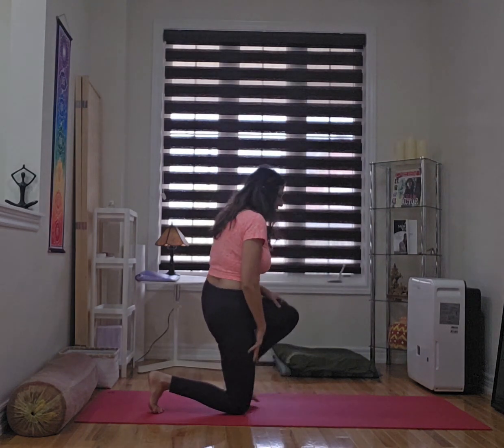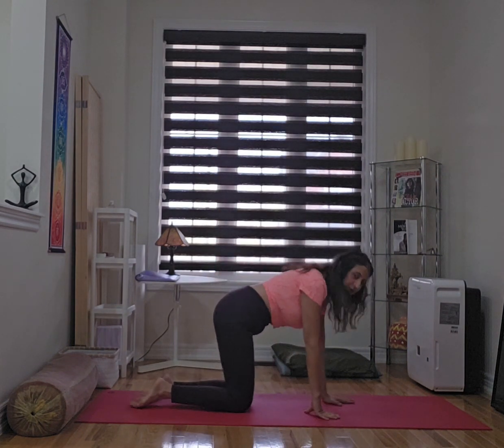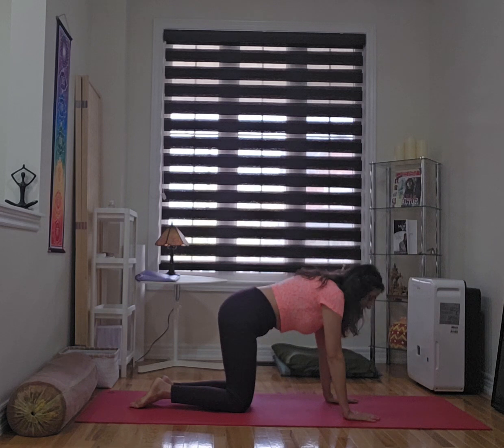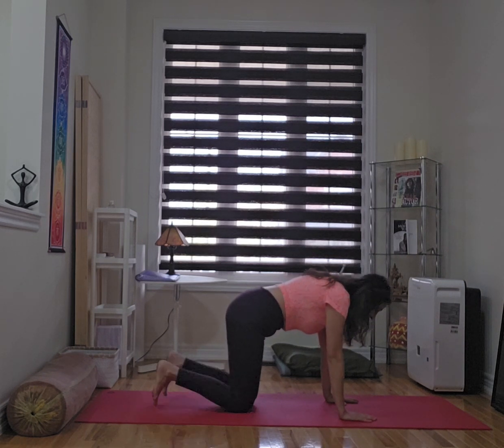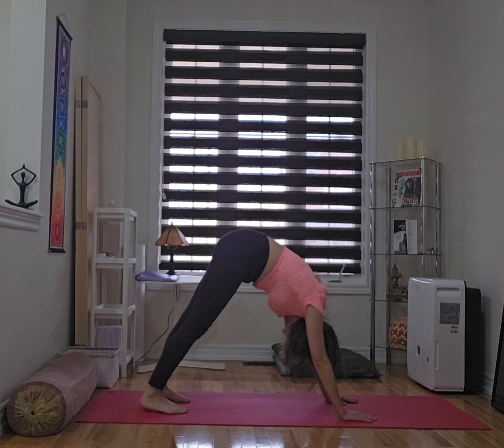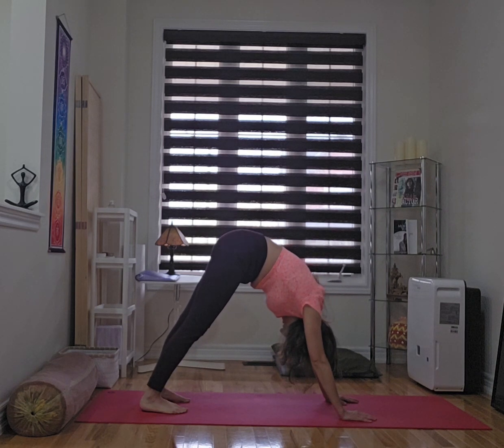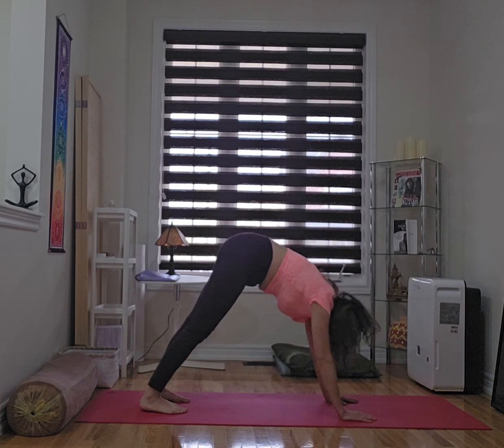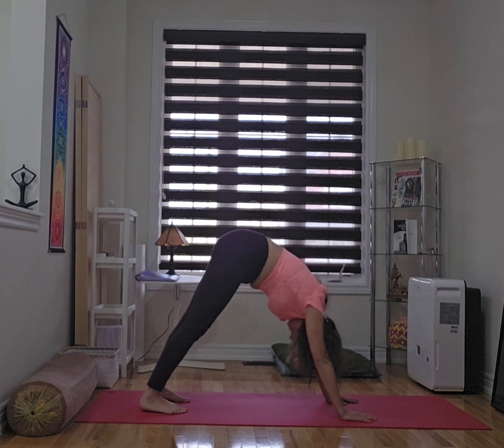Mountain Pose Variations. Aka Downward Dog.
@AModernYogi Mountain pose variations. Get fit and relieve stiffness.

Certified Yoga and Breathing Coach
Chakra Meditation Coach
Certified Medical Intuitive/Intuitive Counsellor
Hobby: Creating Spiritual Music

Listen to chakra audios.

A Modern Yogi Tik Tok

A Modern Yogi FB Page/amodernyogi

My book on Amazon, A Modern Yogi- a different kinda memoir.
Life's been a wild ride. From entertainment to enlightenment.